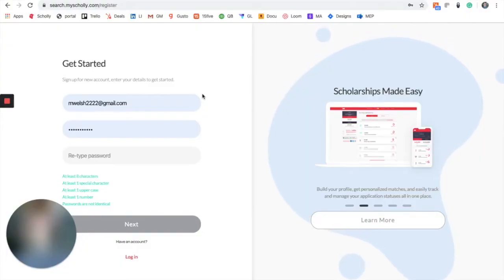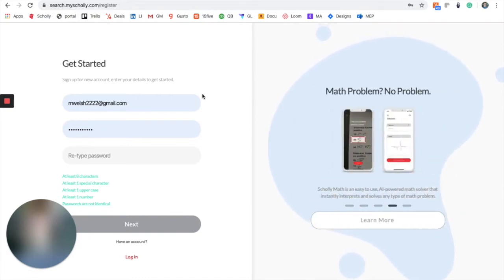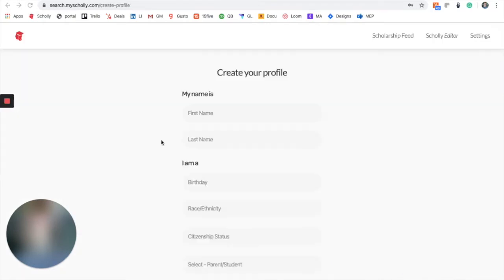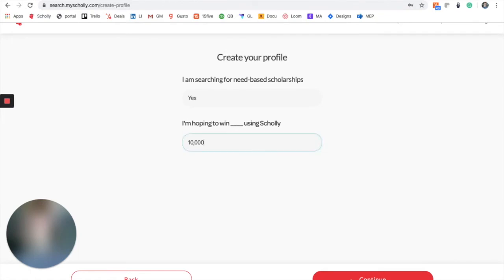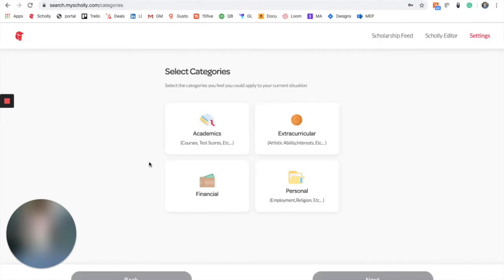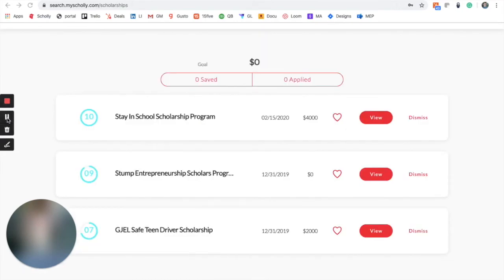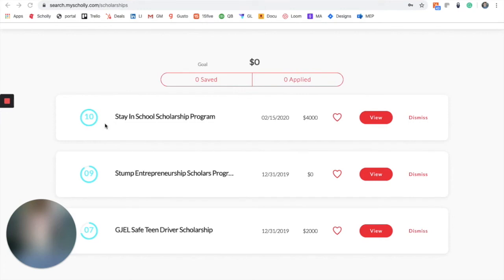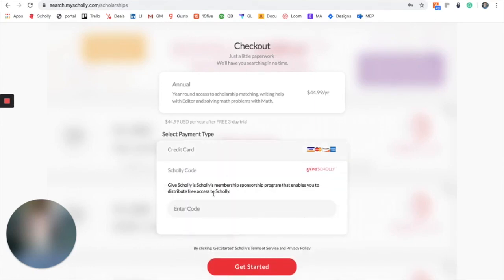How to use a Scholly Code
If you received Scholly as a gift, follow these three easy steps to enter your Scholly code and unlock access to the #1 rated scholarship app in the world.

Do you want to give Scholly to a student or group of students? today.